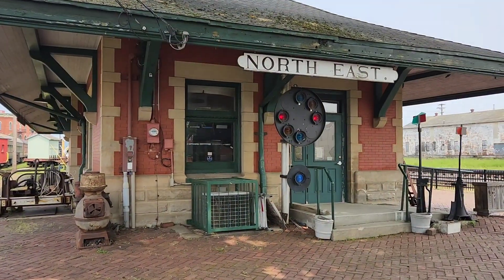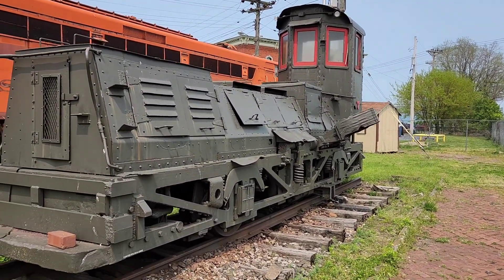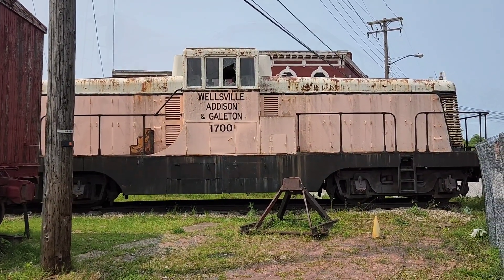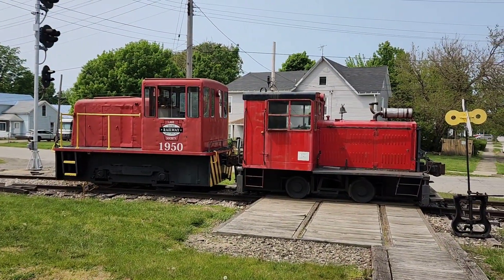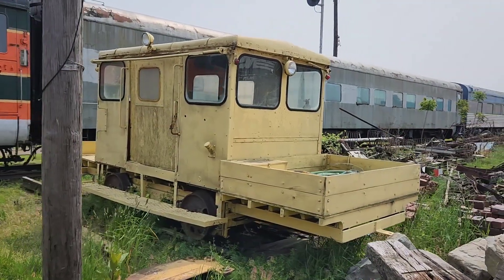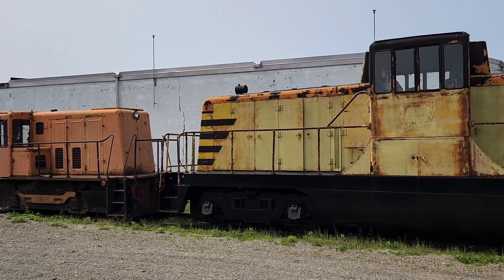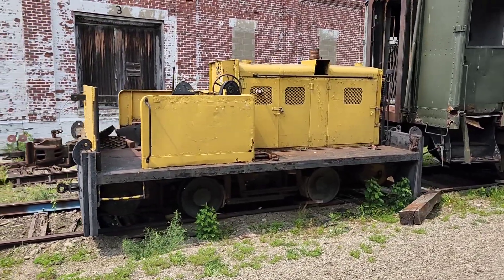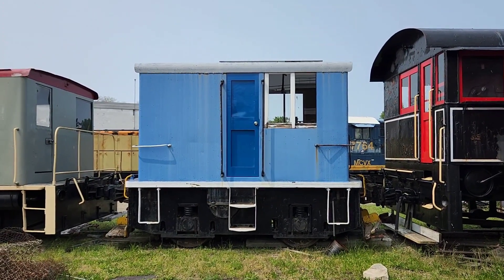Lake Shore Railway museum North East PA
MUSEUM HOURS
May until June 14th:
Saturday and Sunday
June 15th until Labor Day:
Thursday thru Sunday
September 8th thru October 29th:
Saturday and Sunday
For all days listed above: 12 Noon until 4PM
- unless otherwise posted for special events

The museum grounds are open to the public from daylight to dusk, year round.

Admission to the museum is by donations at the door which are encouraged and greatly appreciated.

Our gift shop offers railroad publications of many kinds, t-shirts, caps and railroading memorabilia. A wonderful place to find the perfect gift for the railfan in your life and for you, too!
31 Wall St, North East, PA 16428
Lake Shore Railway Museum on Facebook.
Hope you enjoyed the tour.

STICKER SWAP see below ⬇️

and don't forget if you enjoyed this video hit the SUPER THANKS button and help out with future cool places to see. or towards the model build. Any money donated to my channel goes right back into the channel.
If you would like a TriGogglin hat pin. It is $10.00 includes shipping. Send it to the address below, and ill get one right out to you.

I am also doing a sticker swap, or a sticker purchase. Send me your sticker, and I will return mine to you, or if you would like to purchase my sticker, it's 2 Dollars per sticker, send it to the address below, and I will return my sticker.